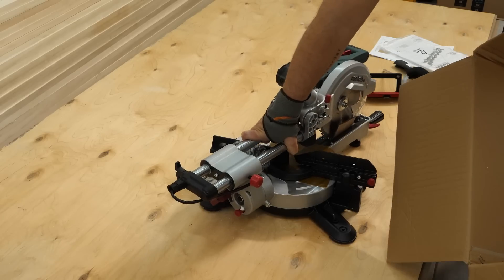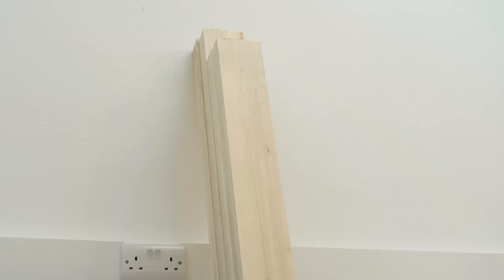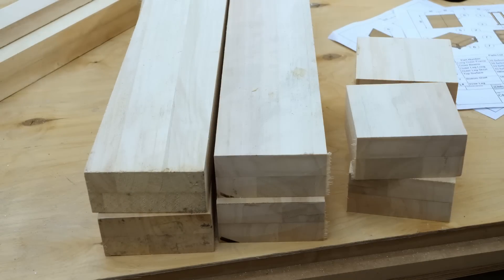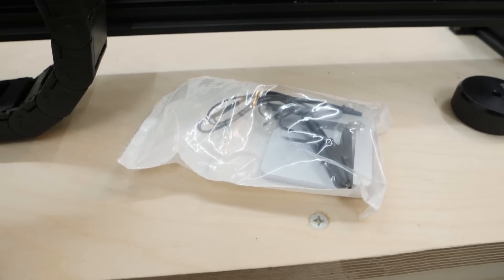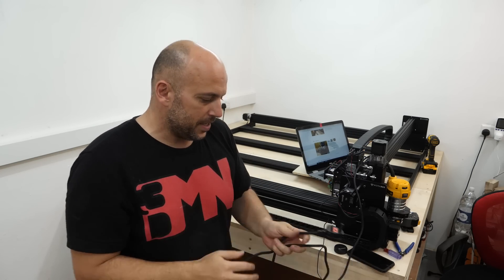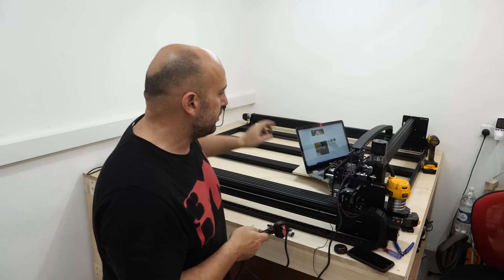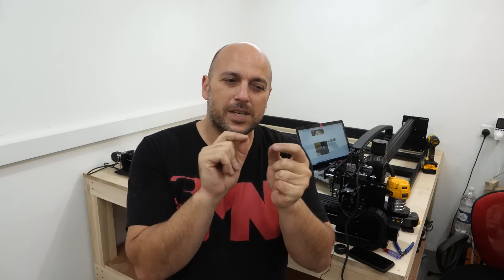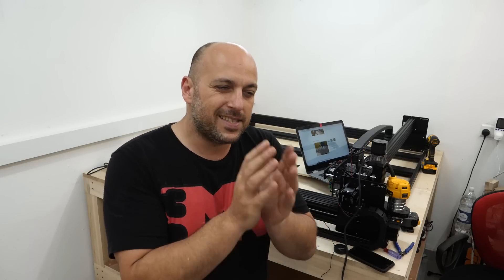MASSIVE CNC! - Setting Up The Ooznest Workbee 1500x1500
Mitre Saw
Dewalt CNC Router
Dewalt Impact Driver
Band Saw

Constitution Street,
Mosta, MST 9059
Malta
Europe